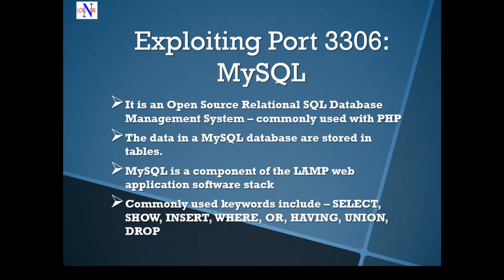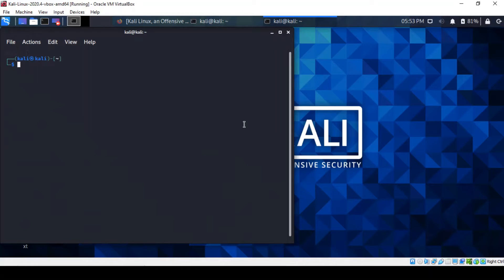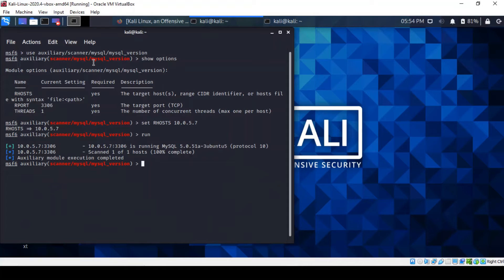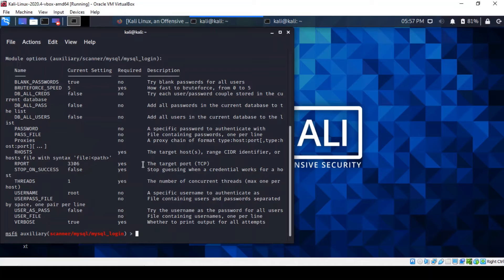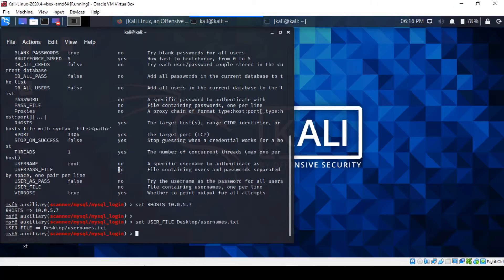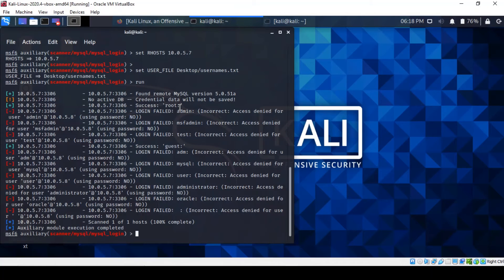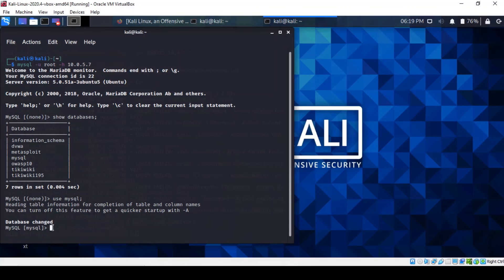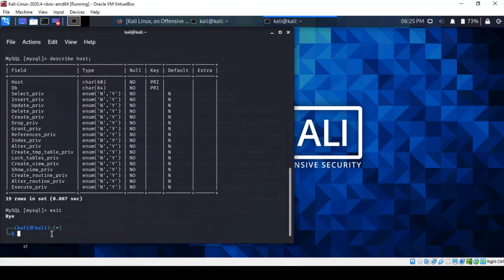Hacking Metasploitable2 with Kali Linux - Exploiting Port 3306 MySQL